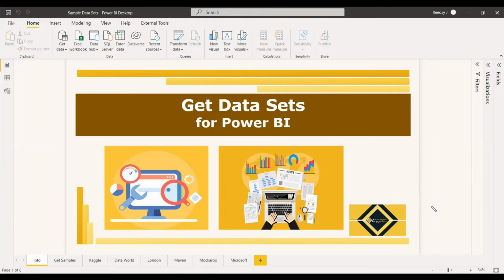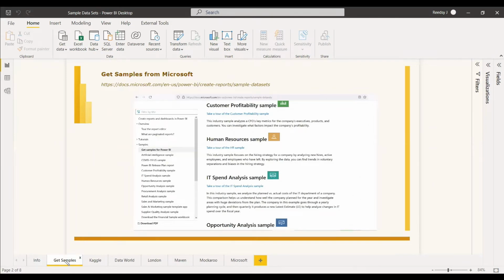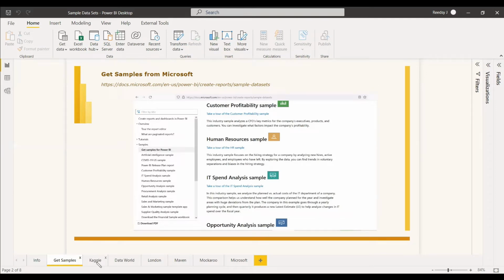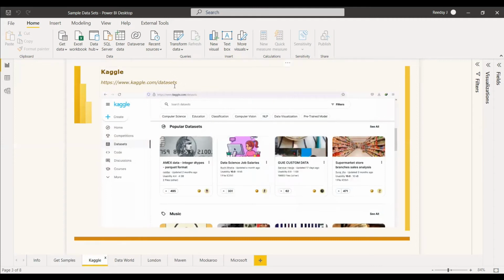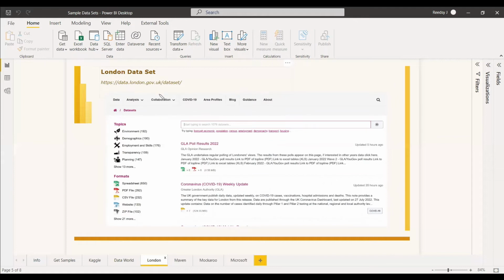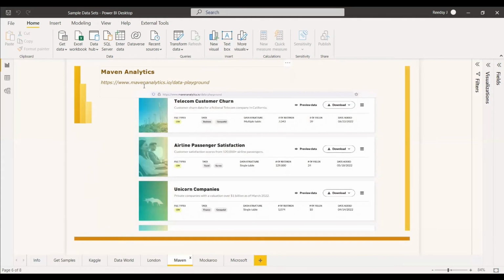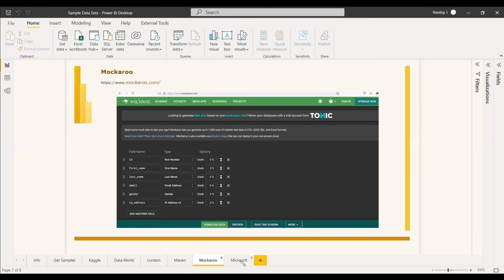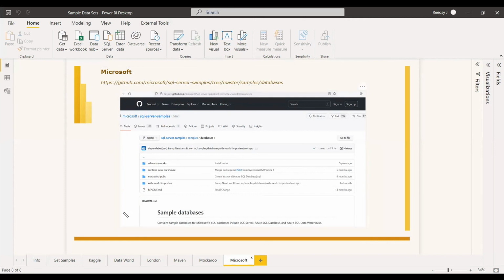Sample Data Sets | Power BI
Some sample data sets.

Introduction to Power BI (videos)